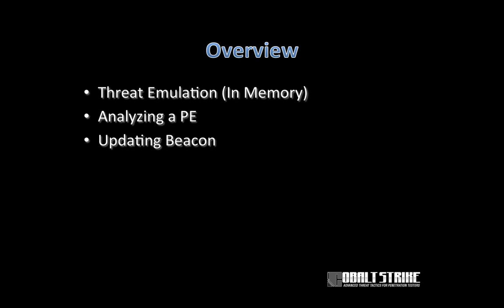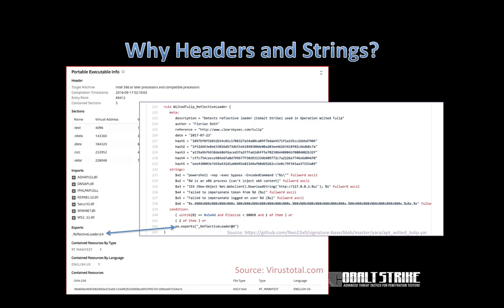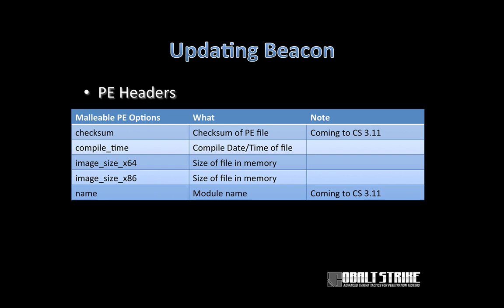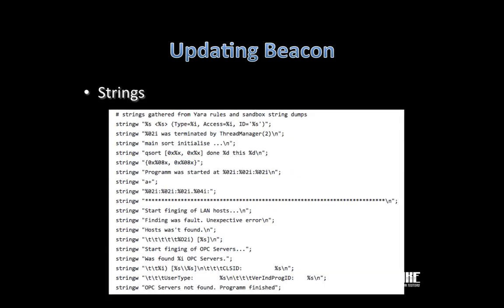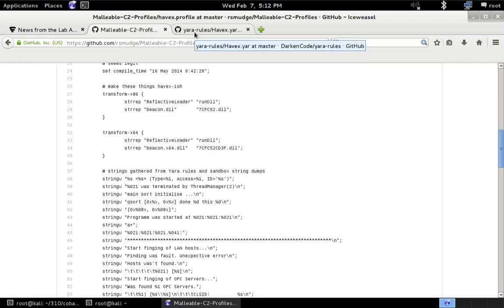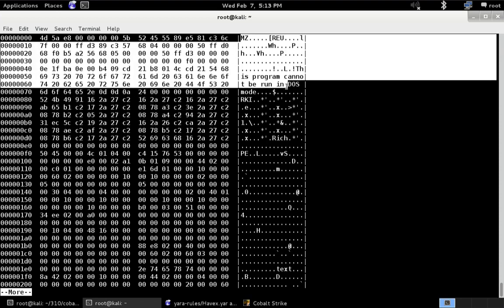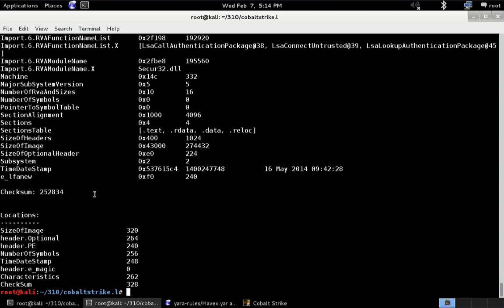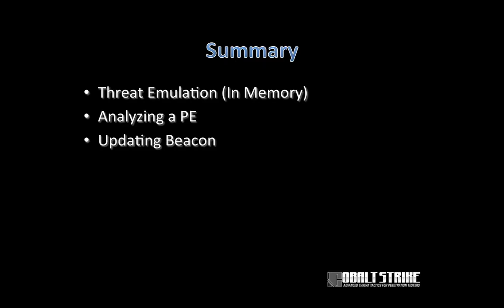【字幕版】In-memory Evasion 4